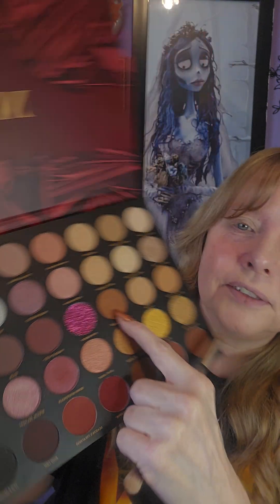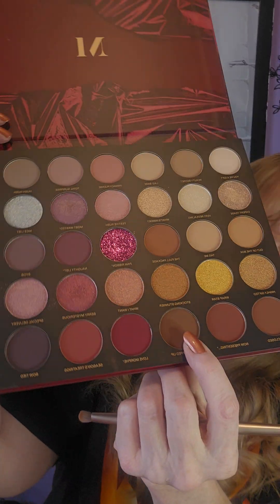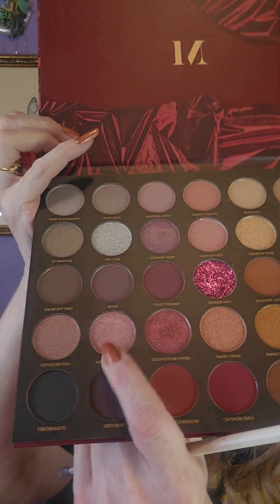Morphe tease the season. Saturday night makeup.